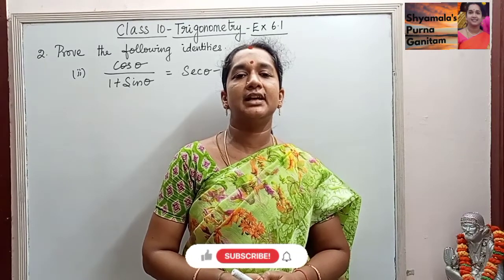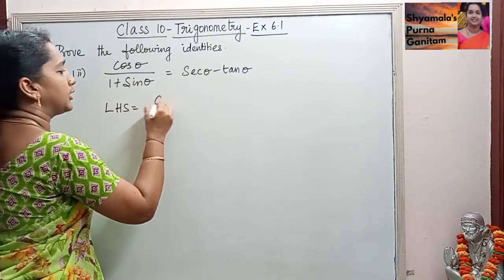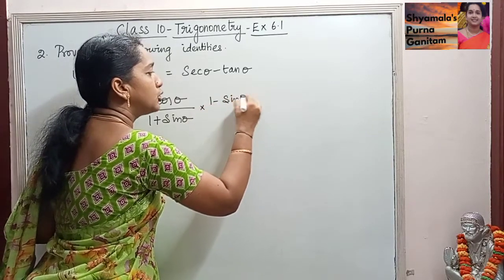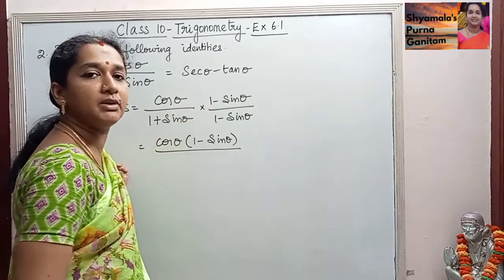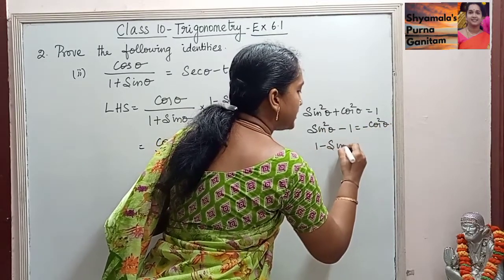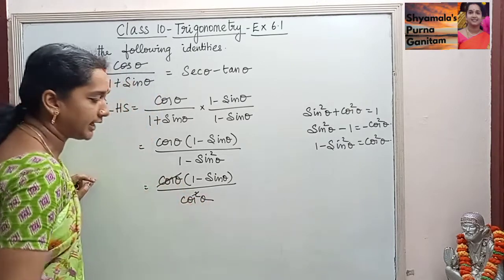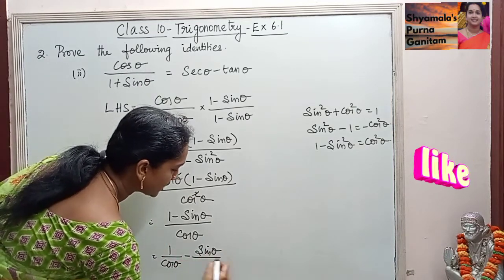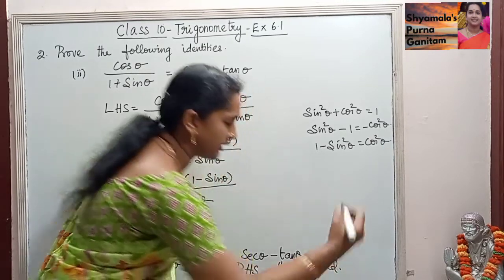Matric TN State Class 10 Trigonometry Ex No 6.1 Sum No 2(ii)@easy10thkanitham